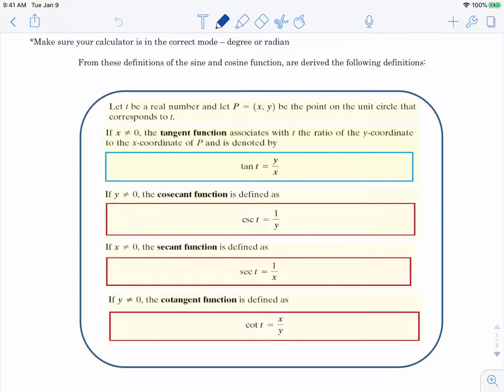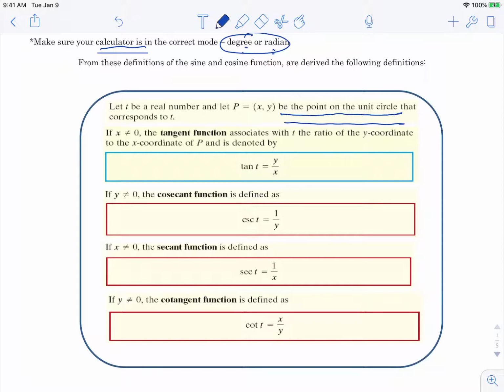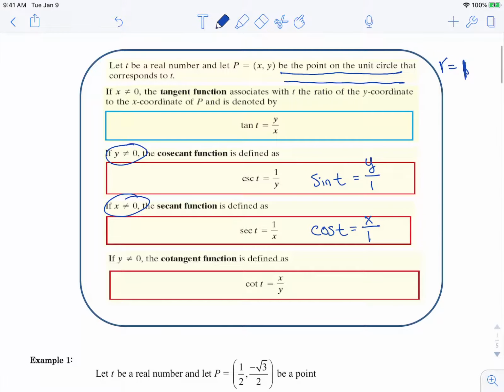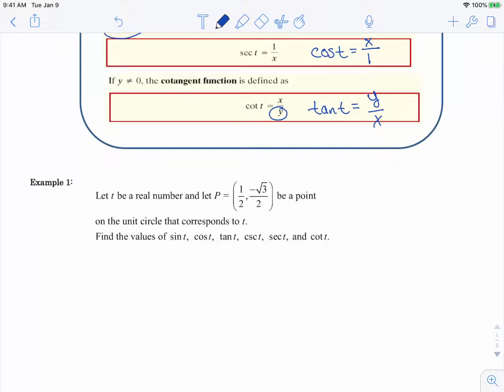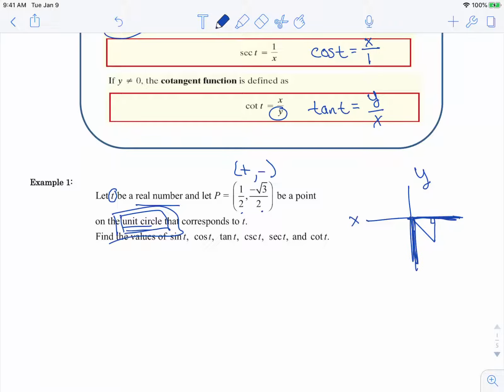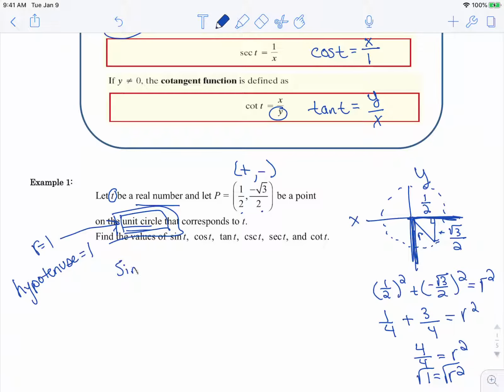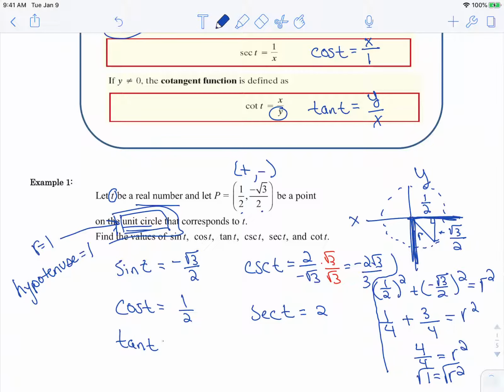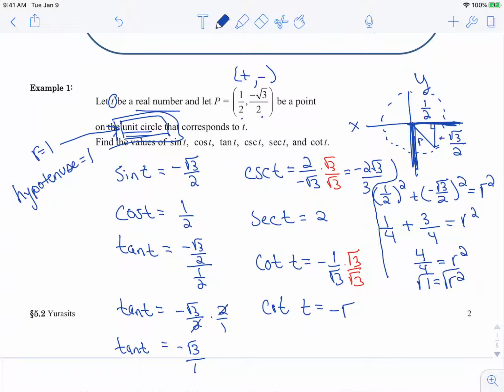Find Trg Values Given a Coordinate on the Unit Circle